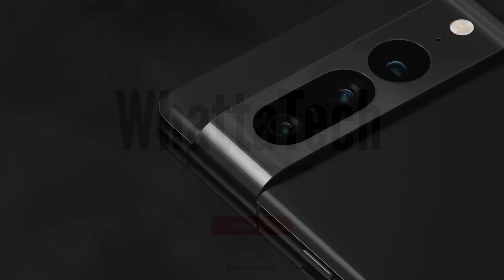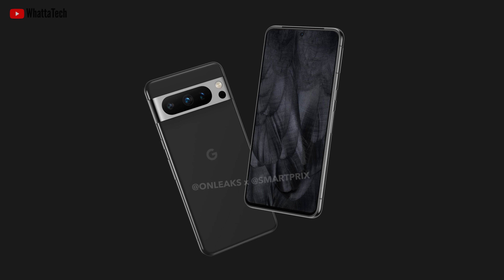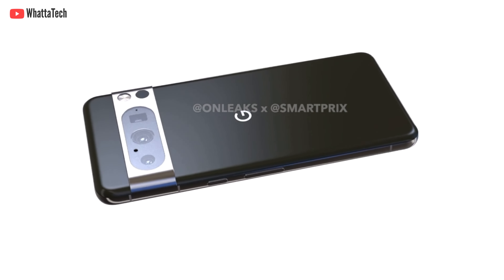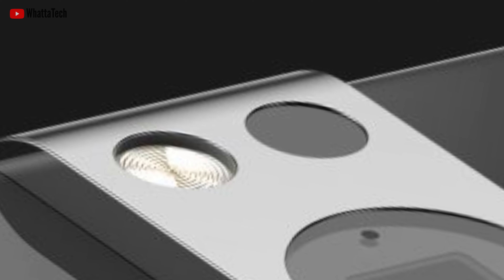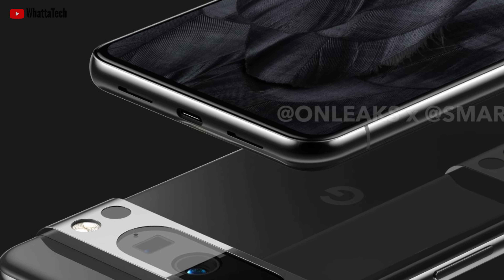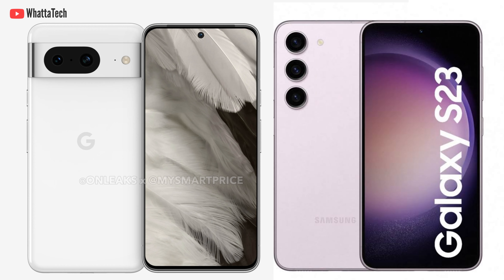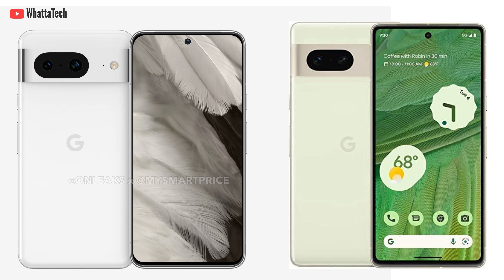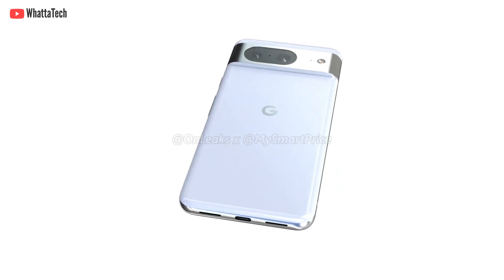Google Pixel 8 Pro - Amazing!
The Google Pixel 8 pro will replace the Google Pixel 7 pro in the market. The Google Pixel 8 pro will have some significant specification upgrades, design changes & Google Pixel 8 pro will be powered by tensor G3 chipset, and many more.  Today we have the full design renders of the Google Pixel 8 and the Google Pixel 8 pro. Check Out The Episode to know more about the Google Pixel 8 pro design changes.

Articles:

Check out my LIGHT BEAM-1 8K wallpaper pack, FREE WearOS & Tizen Watch Faces